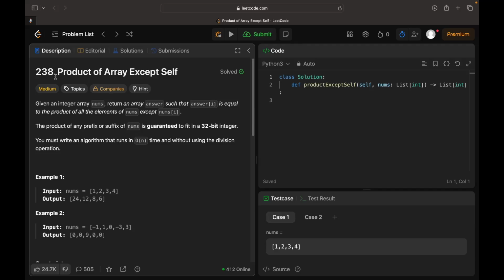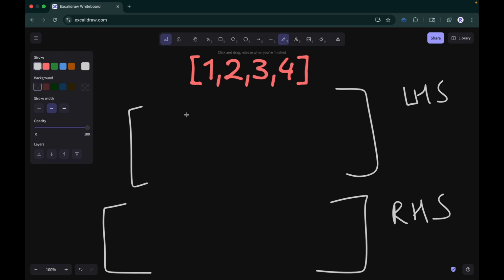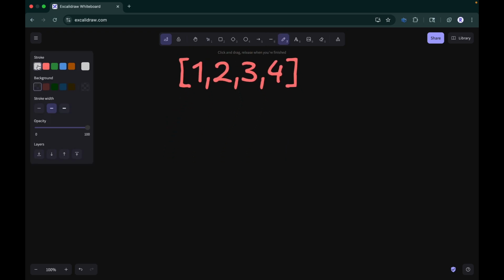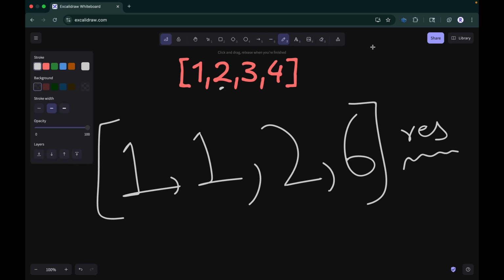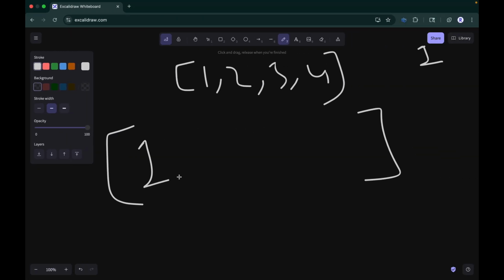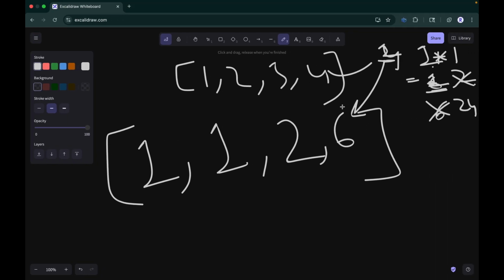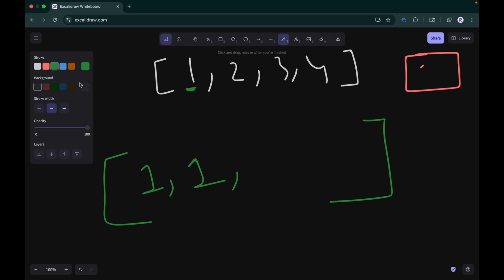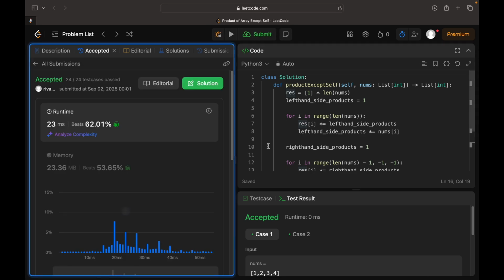LeetCode 238 - Product of Array Except Self | Arrays & Hashing | DSA (Python)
LeetCode 238 - Product of Array Except Self solution in Python
Space Complexity - O(n) (or O(1) according to the question